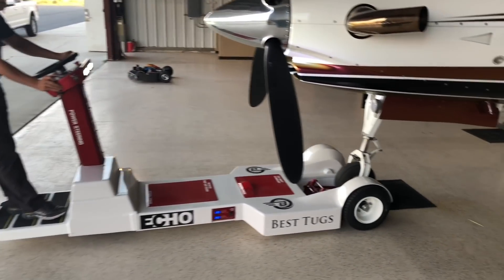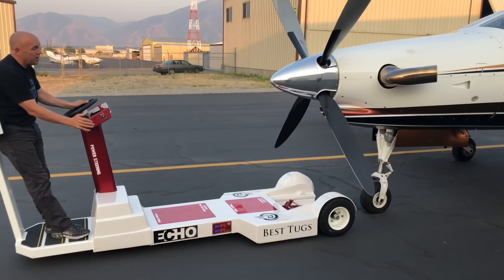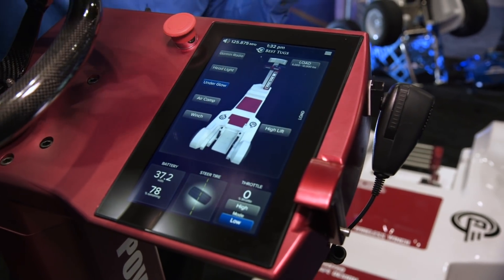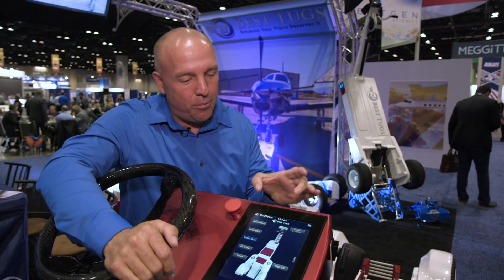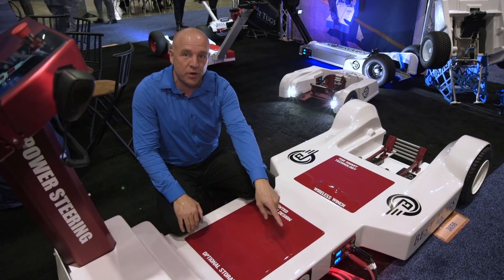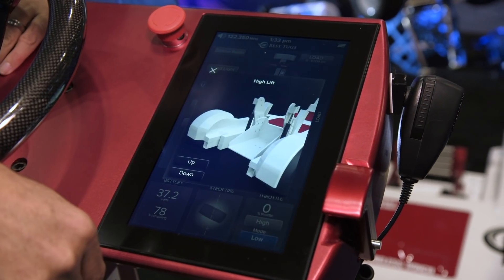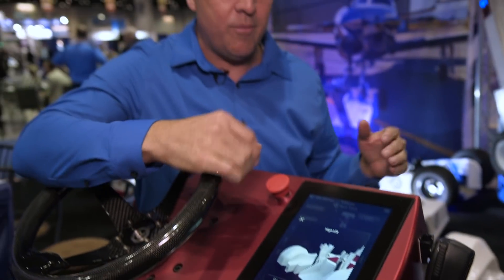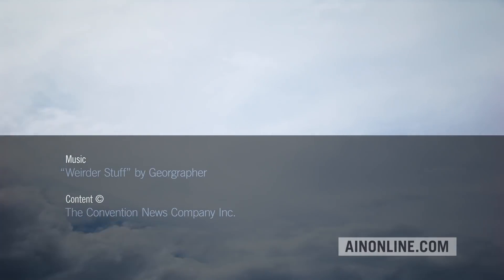Best Tugs Reinvents the Aircraft Tug with High Tech Echo Line – AINtv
Think of the Best Tugs Echo electric tug as the Tesla Model 3 of aircraft tugs. For a little less than half the price of a Model 3, an FBO or MRO can safely and efficiently move aircraft up to 24,000 pounds in and out of hangars and around the ramp with cutting-edge electronic controls including an autothrottle.